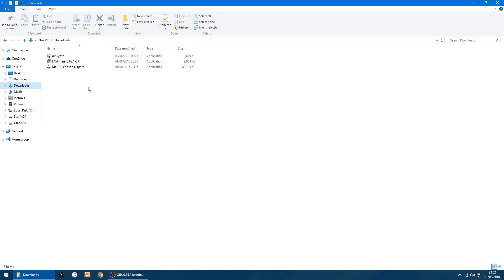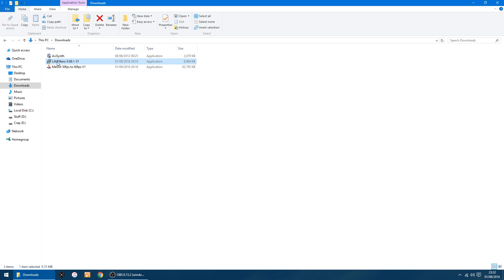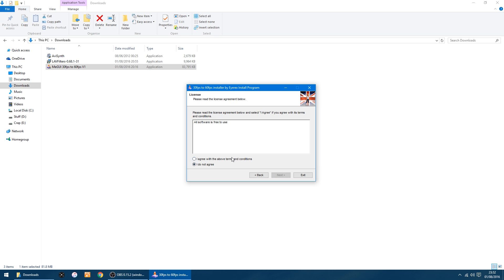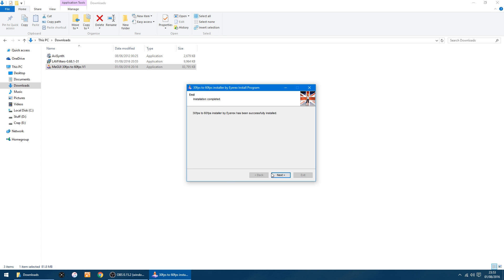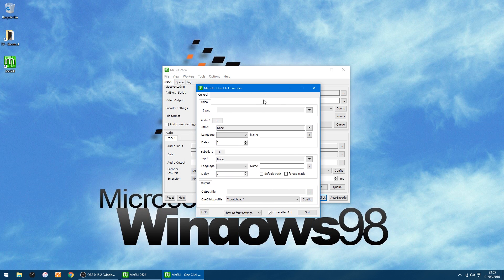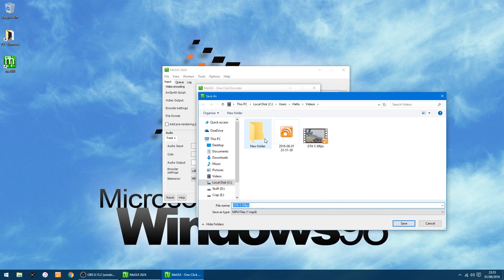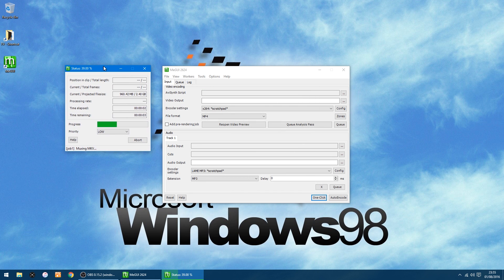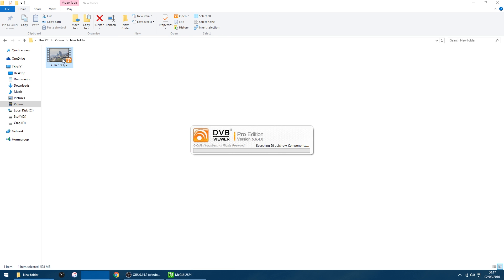Convert 30fps Video to 60fps Guide Using MeGUI "Easy One Click"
New updated video as trying to make things easier converting video to 60fps with MeGUI as the other week was talking to PEMBY'S GAMING WORLD about trying to make the output video compatible with Sony Vegas plus have audio in the output so we worked out you can use One Click Encode in MeGUI

Well after a few weeks i thought i would take it a step farther and make an installer which is pre-setup so you only have to install AviSynth and LAVFilters and your ready to goooooooo

I've done a little update so MeGUI will double any video so 30fps to 60fps, 60fps to 120fps and so on .

as they made the guide which i used to make this video plus to the people who coded the other software used

Mic used
Audio-Technica ATR2100-USB